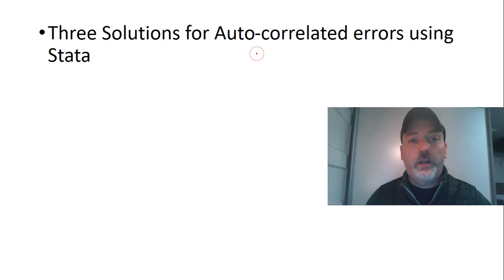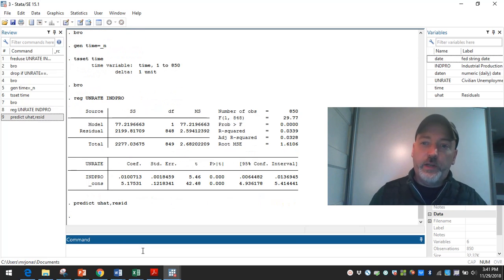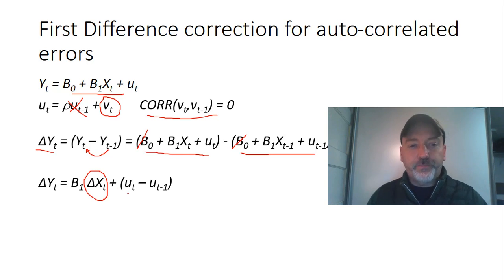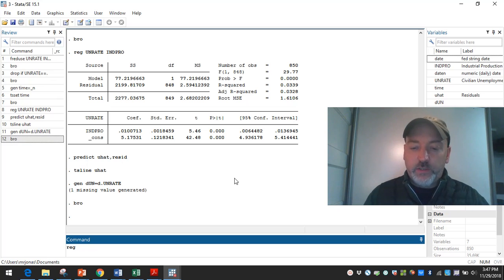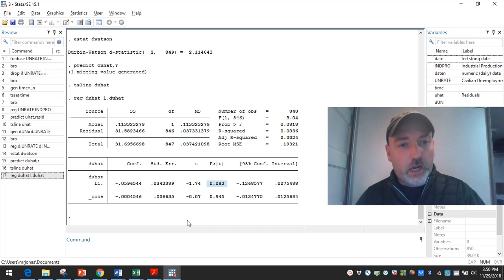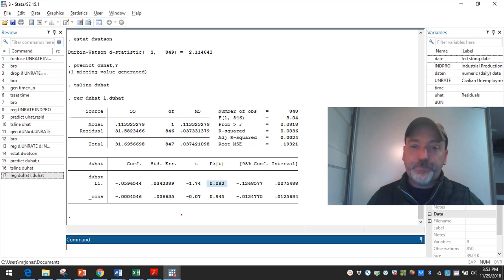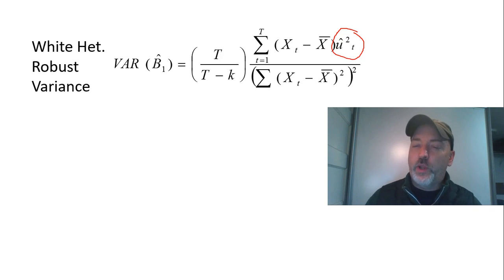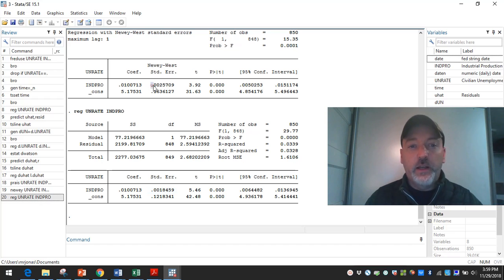Stata Tutorial: Correcting Autocorrelated Errors in OLS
A simple walk-through of how to use three options for dealing with auto-correlated errors in a simple OLS framework: first-difference, generalized difference, and robust standard error models are shown in Stata, and briefly explained.

Link to the excellent Introduction to Econometrics Textbook by AH Studenmund: